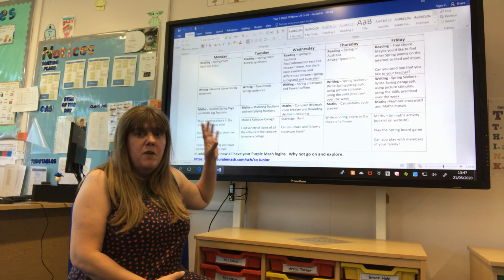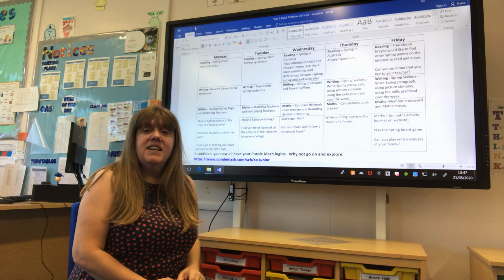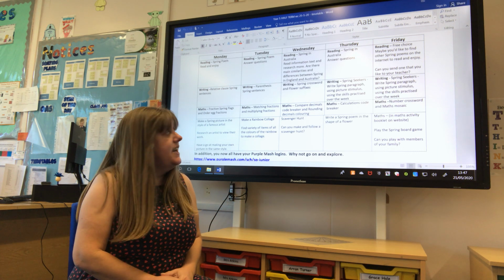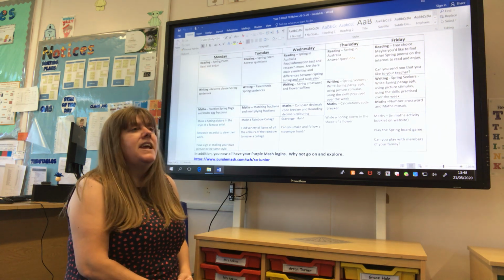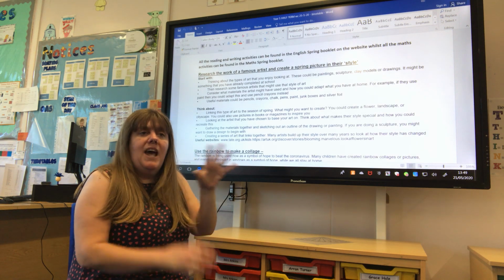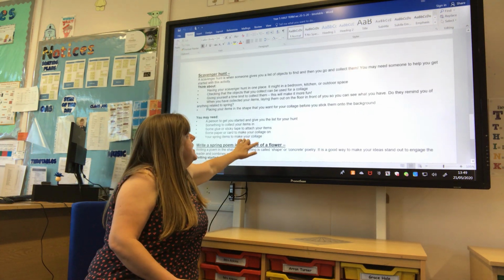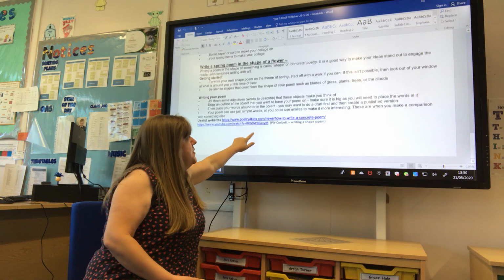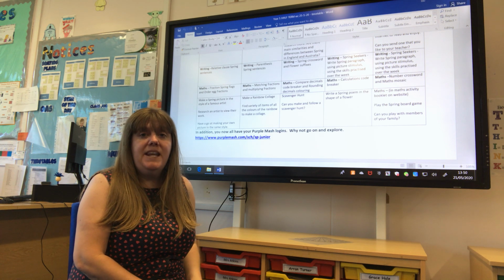Year 5 Half term home learning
Mrs Smith talks through some ideas for home learning this half term.